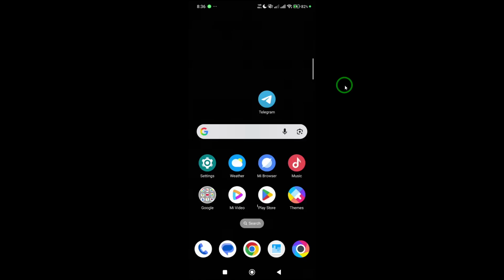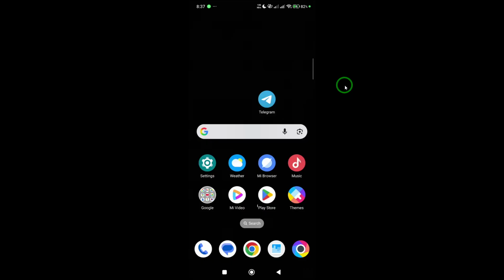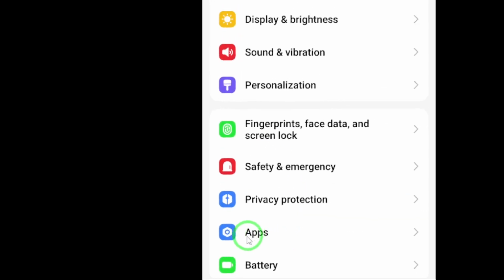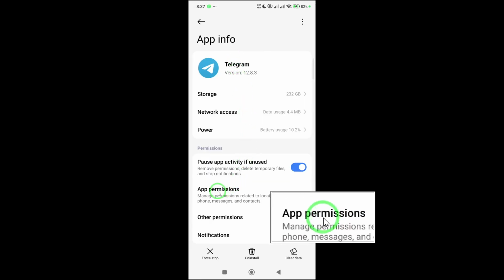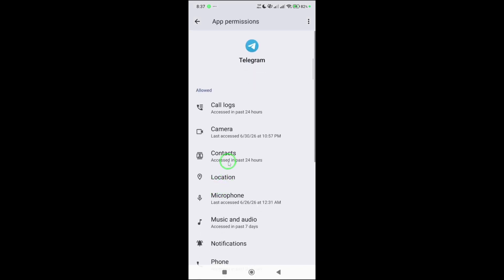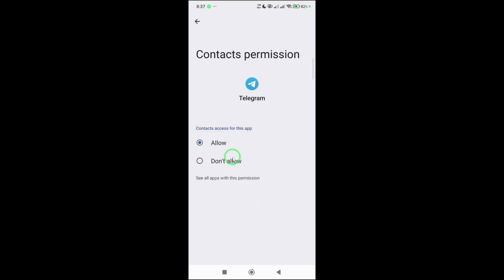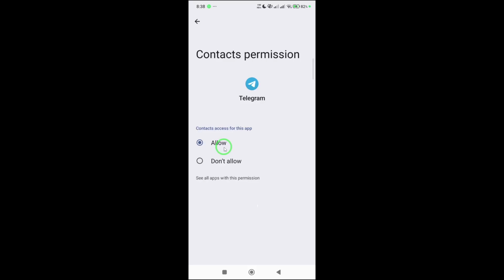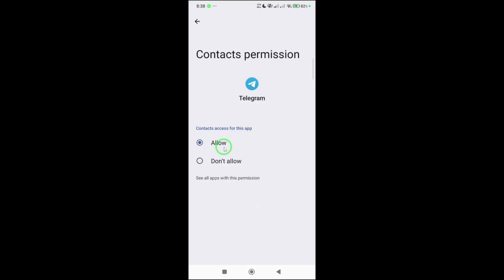How to Allow Contacts Access On Telegram (Updated)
Here’s an SEO-optimized YouTube description tailored to your tutorial topic.

Learn how to allow contacts access on Telegram with this quick and updated step-by-step guide.

This tutorial helps you enable contact permissions so you can sync and connect with your contacts بسهولة on Telegram.

1. Open your phone’s Settings

2. Go to Apps

3. Find and tap Telegram

4. Tap Permissions

5. Tap on Contacts

6. Select allow

Timeline:
00:00 Start
00:12 How to do it
01:05 End